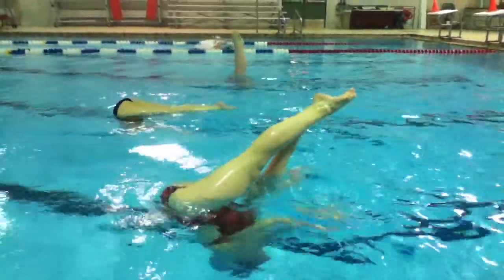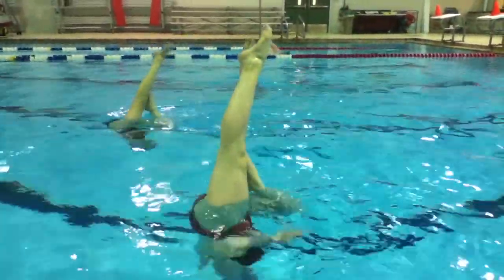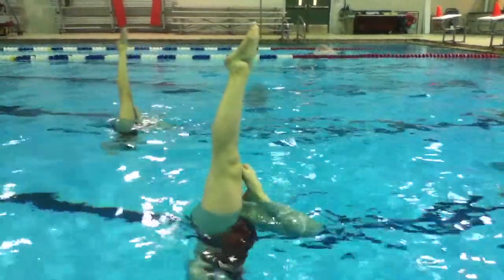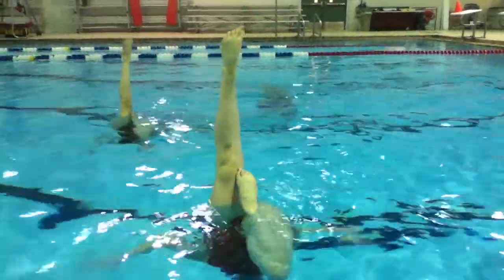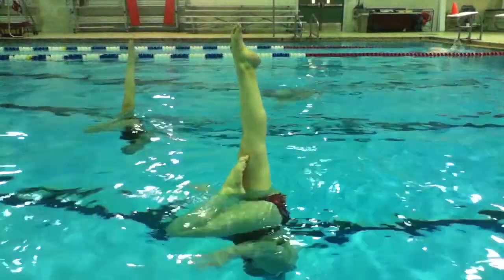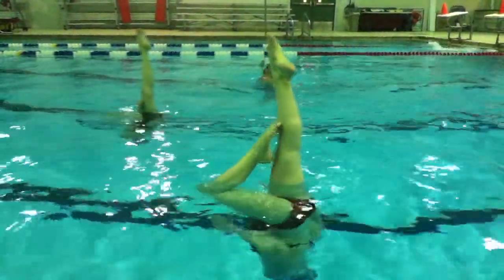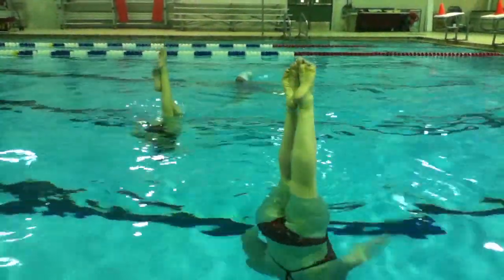4.8.15 Kyra - Albatross twist